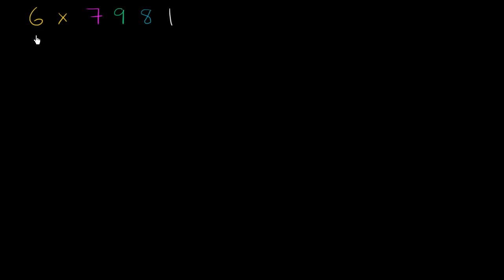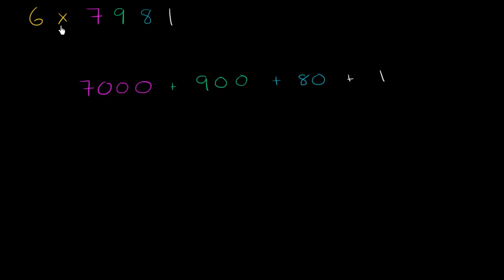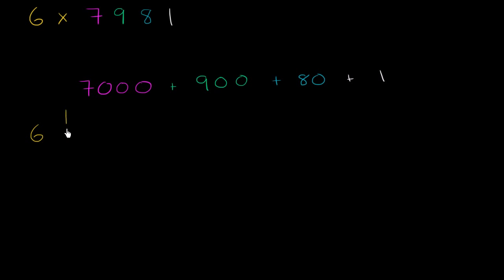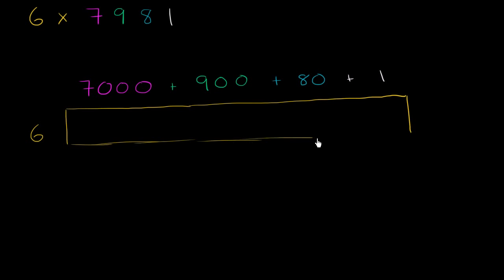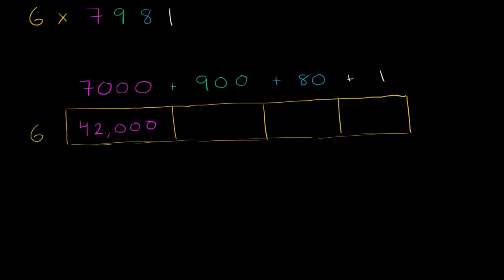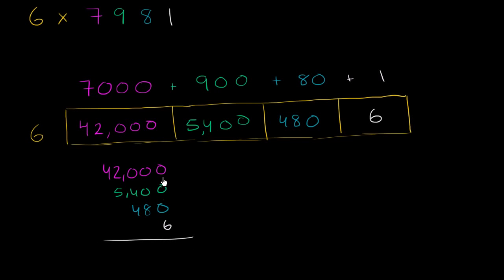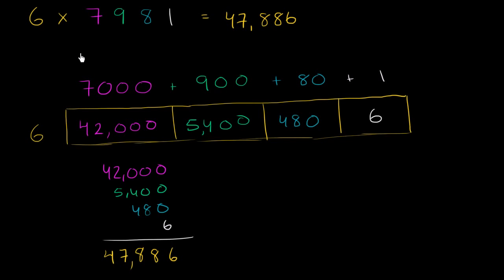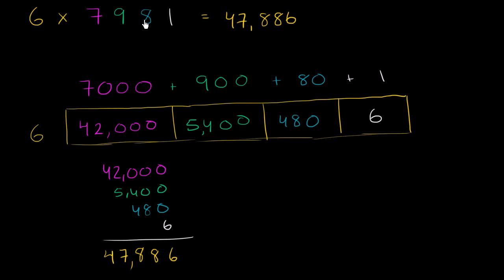Multiplying 4 digit and 1 digit using grid